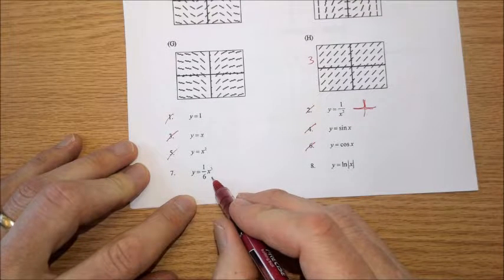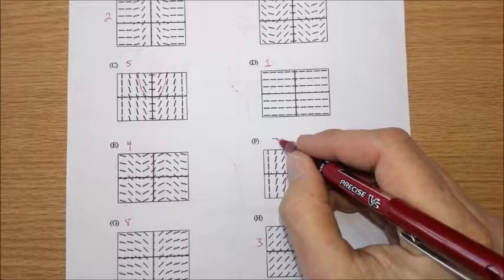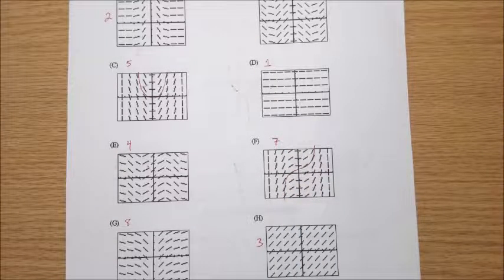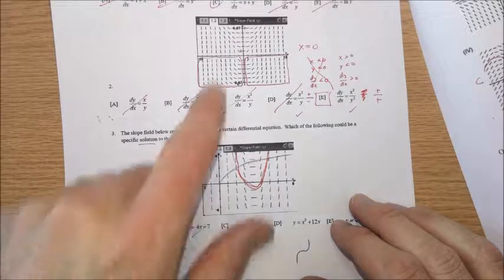Slope Fields Assignment Page 4